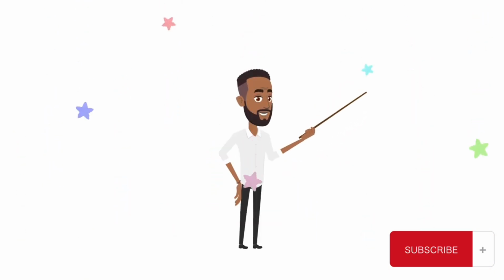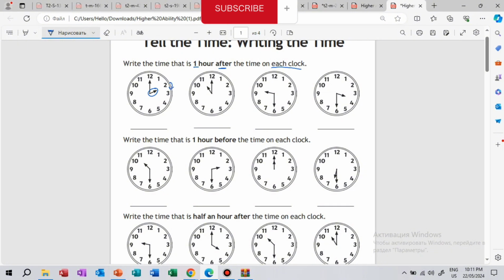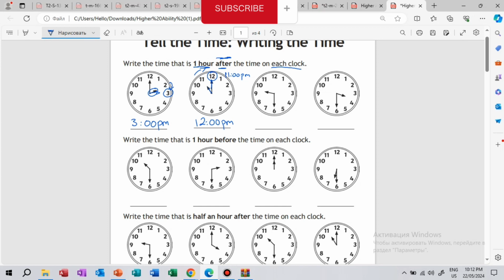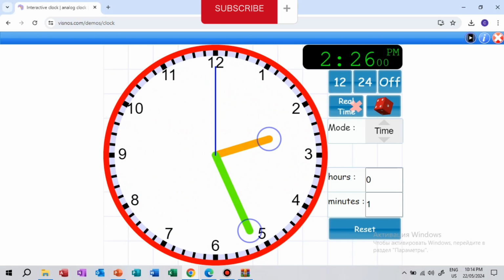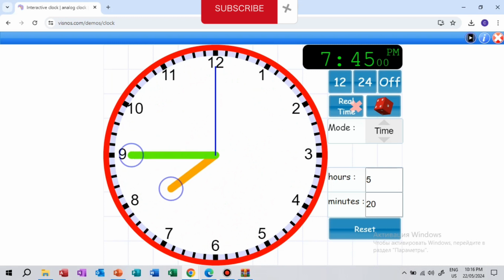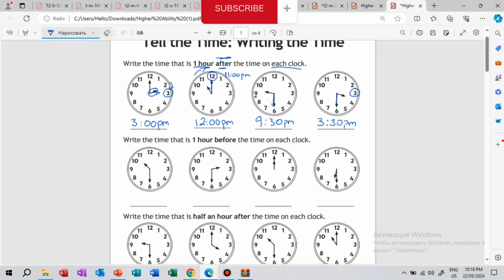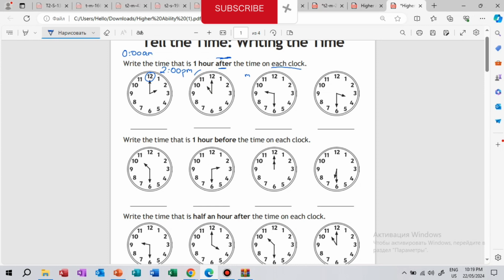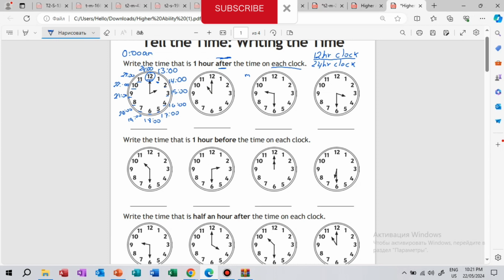Time : 24 and 12 hour format (MADE EASY)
How to tell the time using 24 and 12 hour format